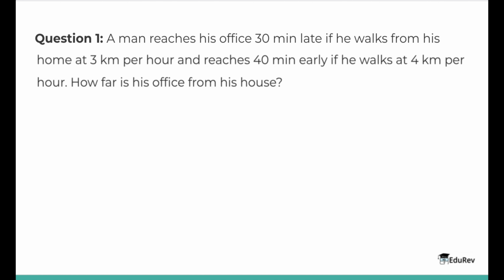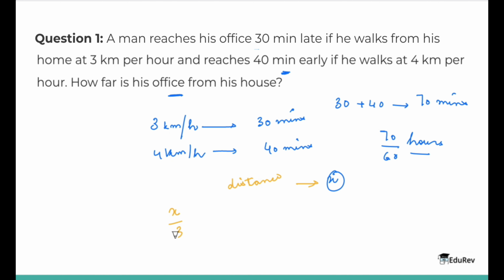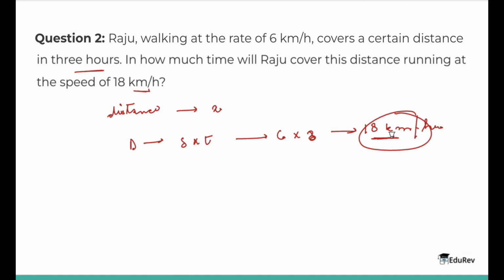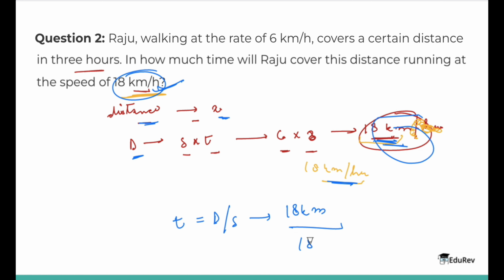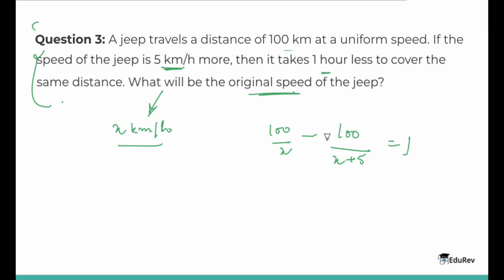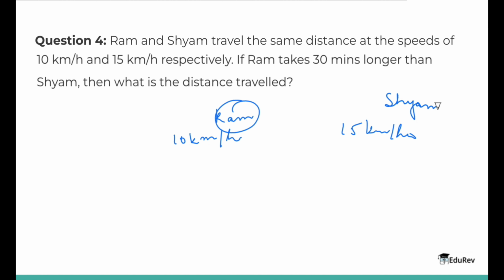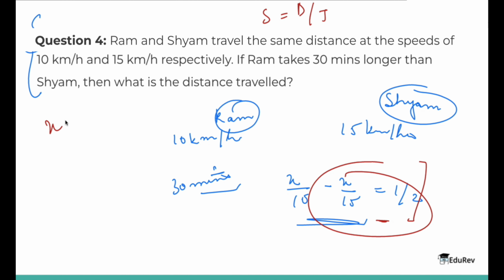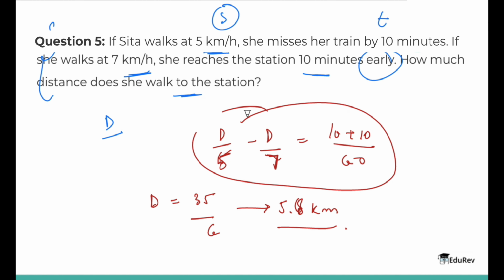Speed Time & Distance | Practice Questions | Quantitative Aptitude | MBA Exam prep | CAT/IIFT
This is the video of the Speed Time & Distance Concept lecture series for Quantitative Aptitude (QA).In This video, we discuss some Important Questions on the topic of Time, Speed & Distance.

"Speed Time & Distance" is an important topic for Quantitative Ability in CAT & other MBA entrance exams (NMAT, SNAP, XAT, IIFT, MDI & others). You can find short notes, practice tests, previous questions for Speed Time & Distance and other topics of Quantitative Ability through this link on EduRev

00:00 Introduction
00:21 Question-1
02:12 Question-2
04:27 Question-3
06:28 Question-4
08:20 Question-5
09:31 Conclusion!

These questions help you prepare for CAT Exam & other MBA entrance exams like NMAT, SNAP, XAT, IIFT & others. You can find detailed notes, topic-wise tests, and practice questions for all the topics of Quantitative Aptitude for CAT on this Quantitative Aptitude course on EduRev

▬▬▬▬▬▬▬▬▬▬ SOCIAL ▬▬▬▬▬▬▬▬▬▬▬▬▬▬▬